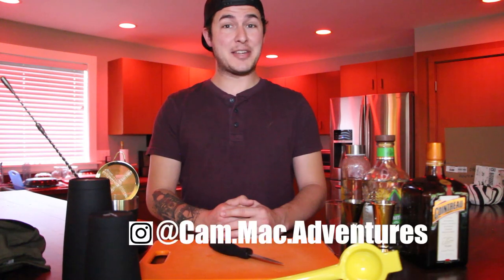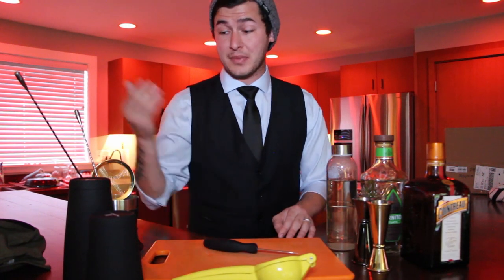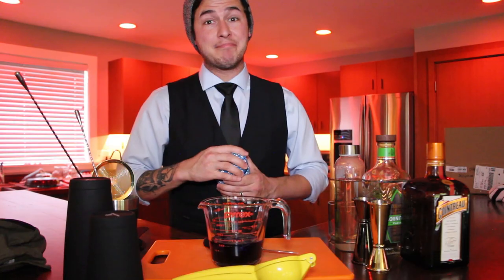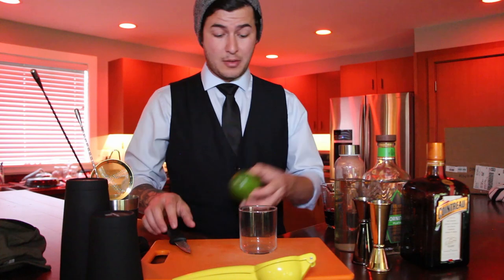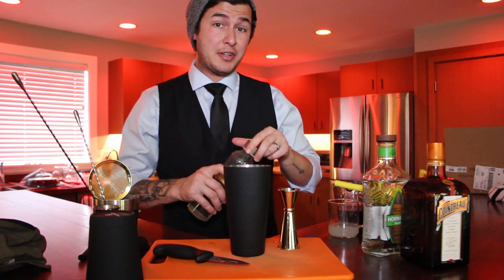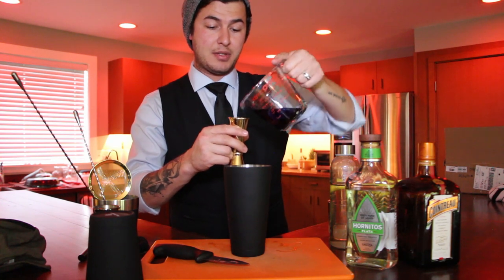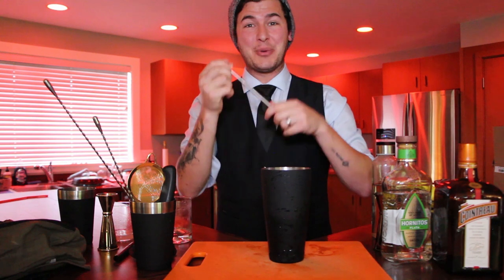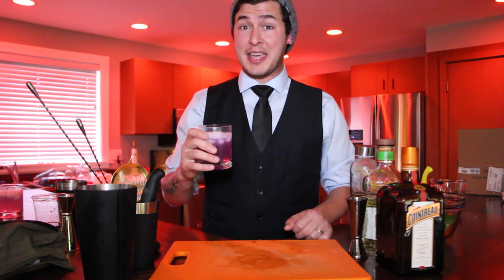How to Make the Conjurita Cocktail | Abracadabar! | Disney Drink Recipes | Bibbidi Bobbidi Bartender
In this episode, I utilize my mixology expertise and teach you how to make iconic cocktails from the Walt Disney World Resort. This week, we focus on the "Conjurita;" a tantalizing cocktail at 'Abracadabar!' at Disney's Boardwalk Resort! Feel free to follow along as I mix up some magic and share these amazing drink recipes so you can enjoy them from the comfort of your own homes!

WE'LL SEE YOU REAL SOON!

RECIPE:
1.5 oz Gran Centenario Plata Tequila
2 oz Butterfly Pea Flower Tea
.75 oz Cointreau
1 oz Lime juice

BUTTERFLY PEA FLOWER TEA:

Gear Used -
Microphone - RØDE VideoMic Go / Sarasonic Mini Shotgun Mic
Camera - Canon EOS Rebel T5i
Tripod/Stablizing Arm - Joby Gorilla Pod
Phone Camera - Samsung Galaxy Note 9